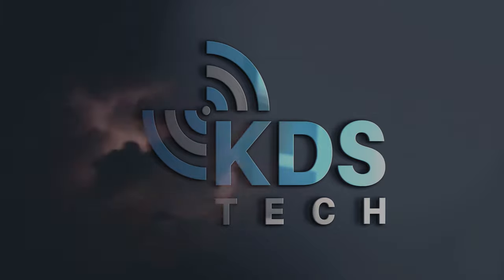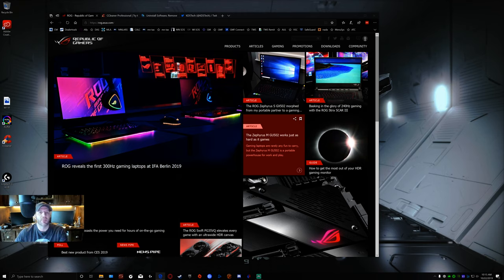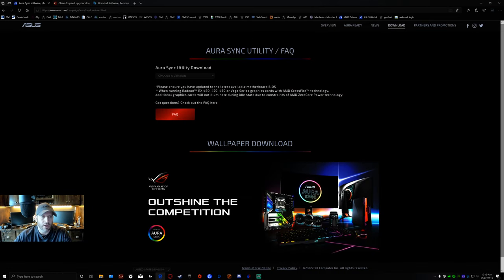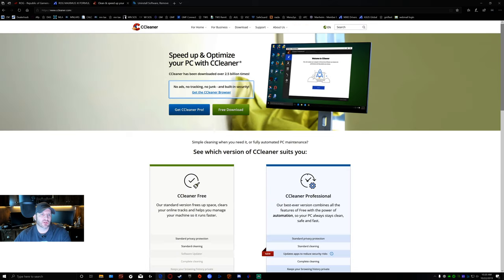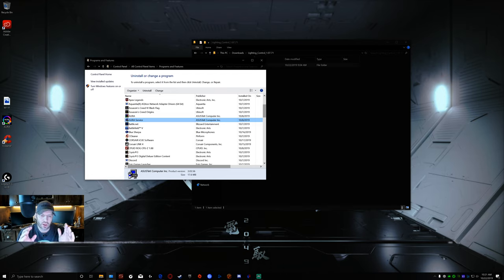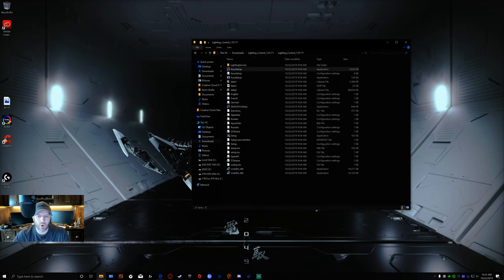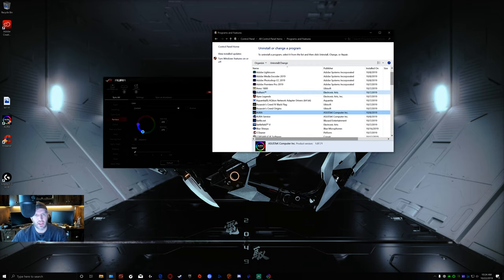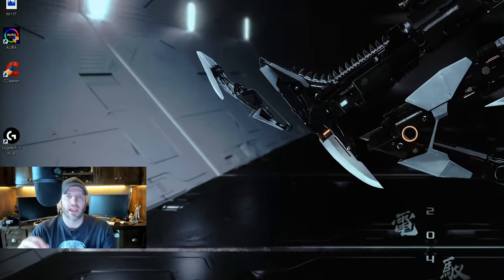Fixing Asus Aura Sync... Again... Also fixes Live dash!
Asus Aura Sync... ever since it's release it's been a thorn in the side of many to just get their stinking RGB working.. ug... and with the release of 1.07.71 that remains the same.   Asus just needs to change how they approach the writing of software.   Or better yet, make their hardware not so dang dependent on it!.   Today we look at the next "fix" so that you can not think about the nightmare software.   pretty simple.

the Genisys build:
Asus Maximus XI Formula
Intel i9 9900k
WaterCooler HeatKiller IV Pro - Acryl Clean
Cable Mod Pro cables
Asus ROG Strix GTX 1080Ti O11G
or my new card..
EVGA RTX 2080Ti FTW3
EVGA HydroCopper waterblock
EK CPU Block
Samsung 970 Evo M.2
Singularity Computers Protium Res and Pump combos
d5 pump top
d5 pump cover
Protium Reservoir
Hardware Labs radiators
Noctua Industrial NF-A14 PPC-2000 PWM fans
Phanteks Halos Lux RGB Fan Frames
Phanteks Enthoo Elite case
Bitspower 90 degree Rotary fittings
Bitspower Air-Exhaust Fittings
Bitspower drain valves
Corsair AX1200i power supply
G.Skill Trident Z RGB 3600 64 GB (F4-3600C16Q-64GTZR)
Mayhems Pastel Fluids - pastel white
- pastel blue
ASUS PG27UQ 4k Gaming Monitor
Corsair K70 RBG MK.2 Keyboard

Primochill rigid finish bit 1/2 x 5/8
16mm od